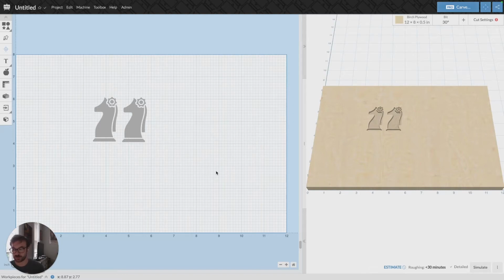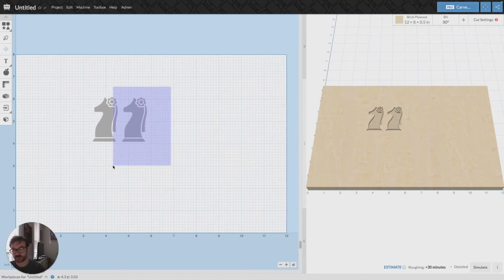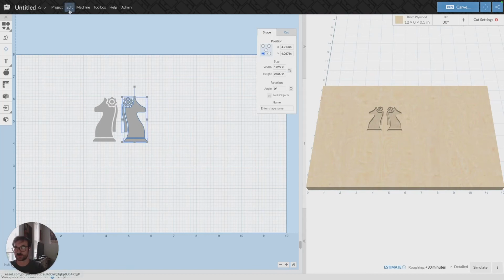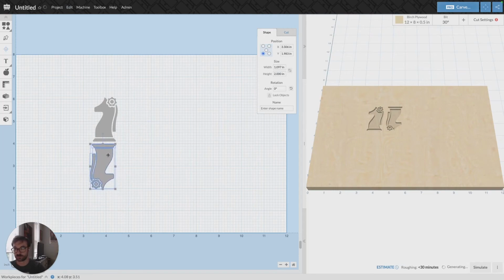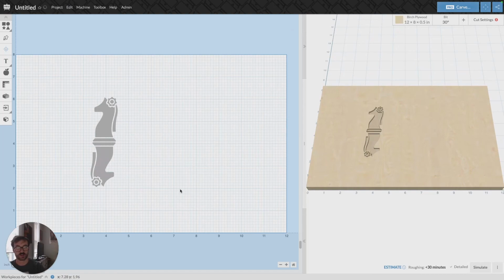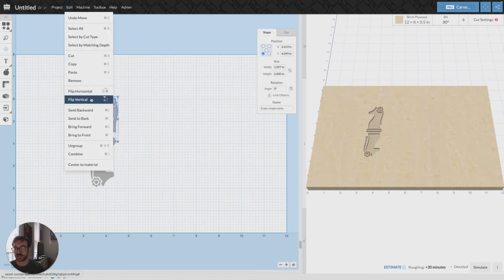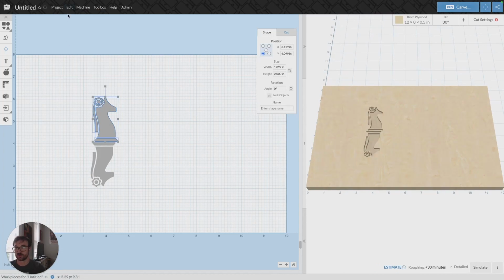Flipping Objects : Horizontal and Vertical in Easel Software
This video will show how to flip an object horizontally and vertically in Easel.